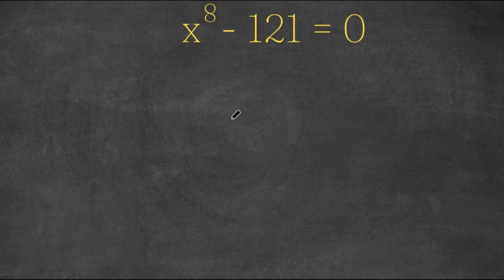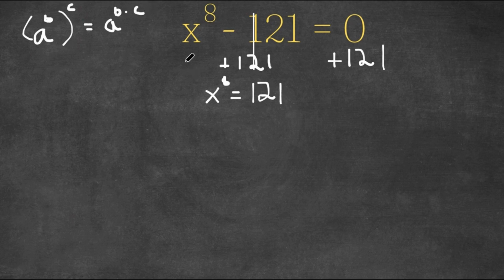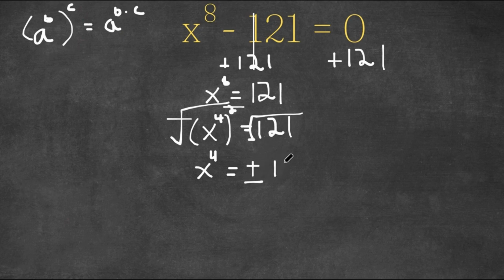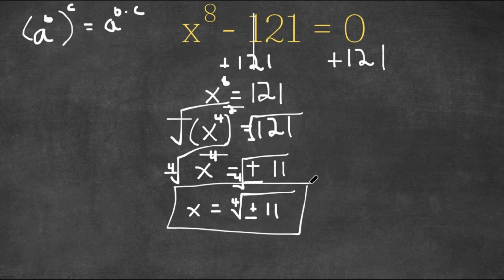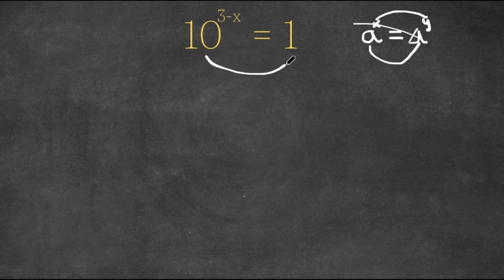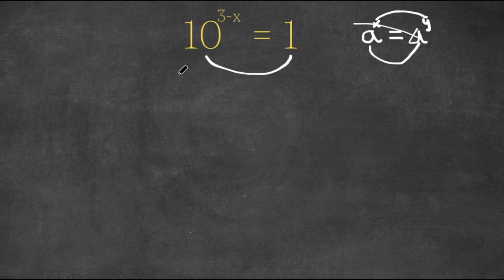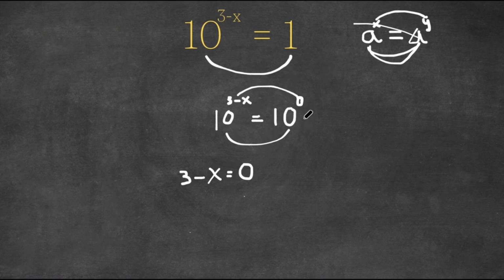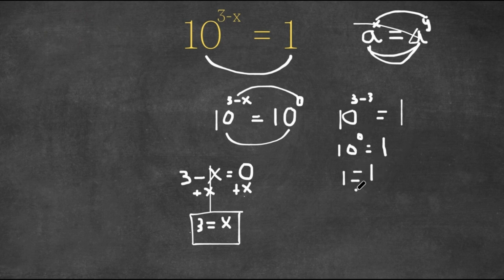99% of People Failed This SIMPLE Problem | Can You Solve This?